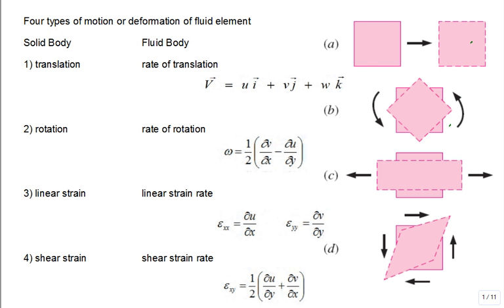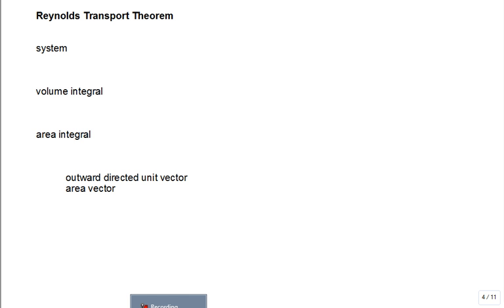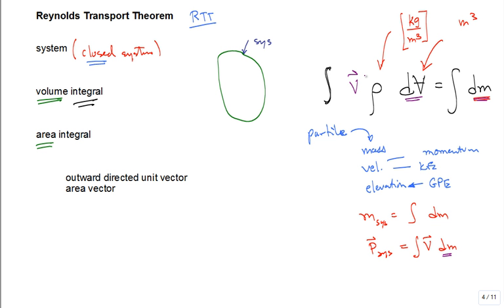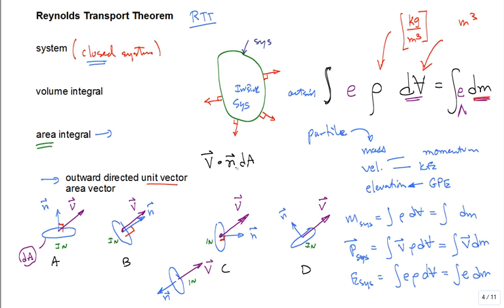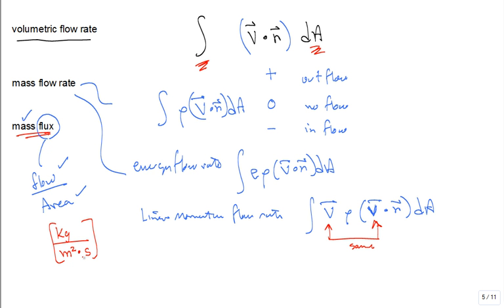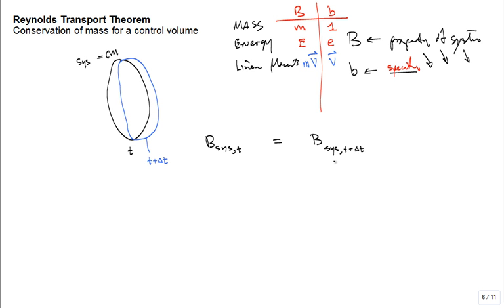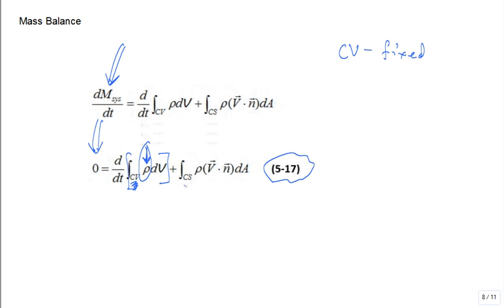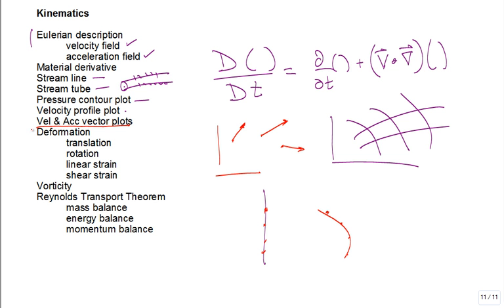Fluid Kinematics 2 Summer2015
Reynolds transport theorem